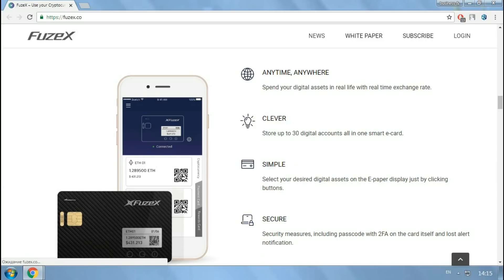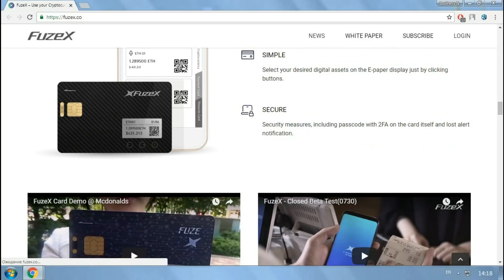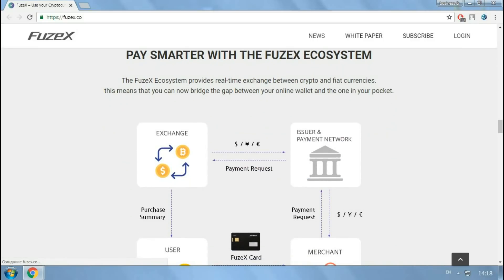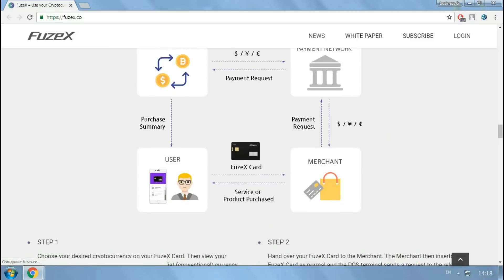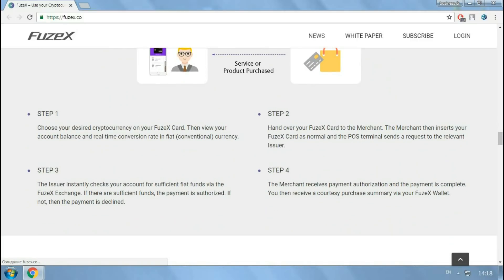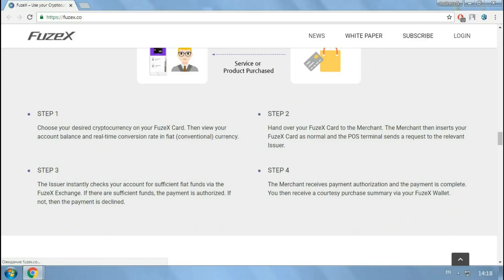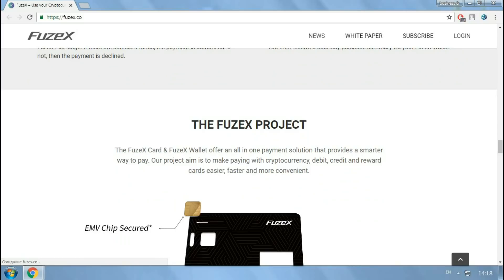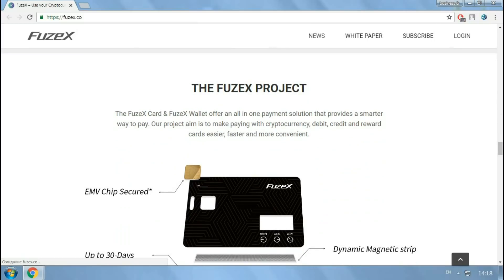FuzeX ICO review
my name BTT: Ivan454
ETH
0x33c760AE3A9d2397c07269E6DFFdCe855fB8B92b